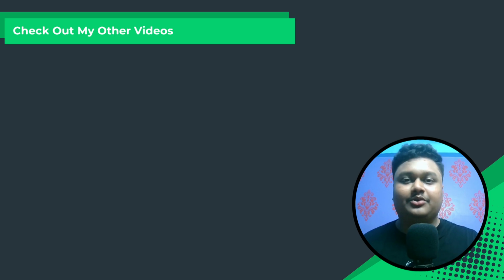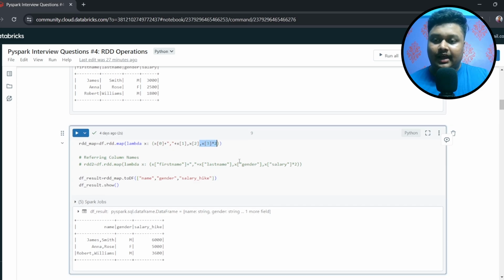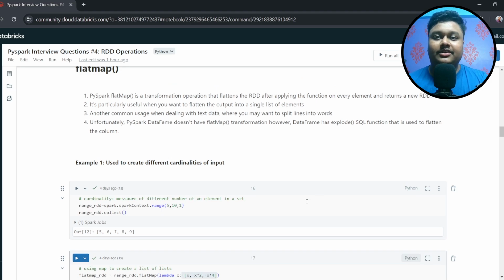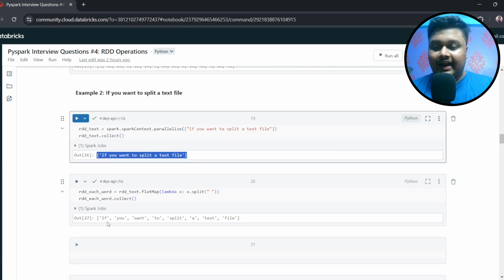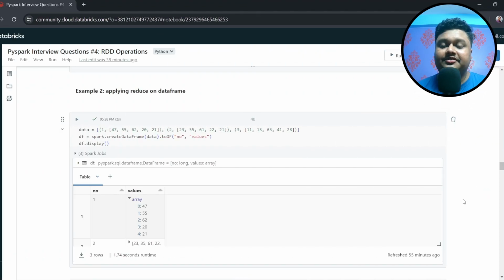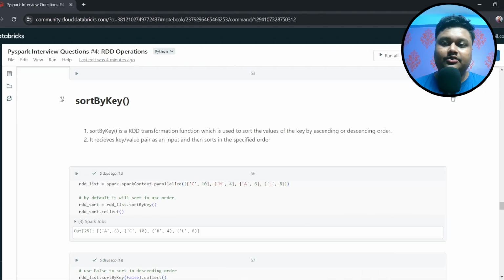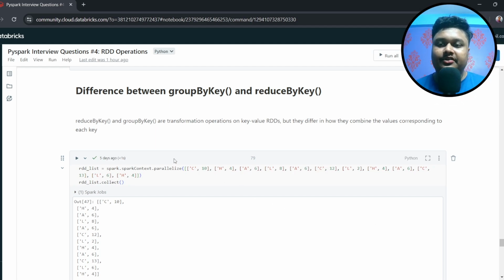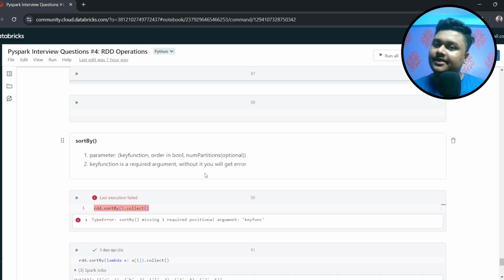Pyspark Interview Questions #4 | map flatMap reduce reduceByKey | Data Engneer Interview Questions.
Hi everyone, hope you are doing fine. In this video I have discussed some important RDD Operations that are very common in Data Engineer Interviews. These are - map(), flatMap(), reduce(), reduceByKey(), sortBykey(), groupByKey(). Other than this I have also discussed the difference between these functions and explainedevery topic with examples.

Happy learning!